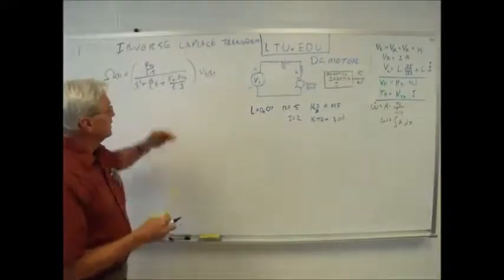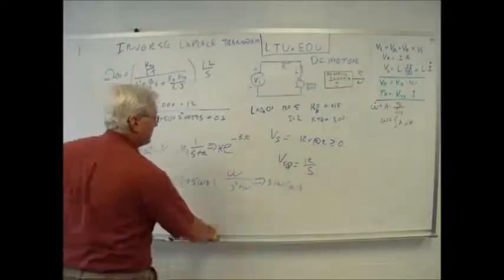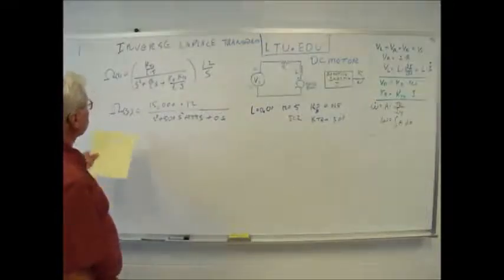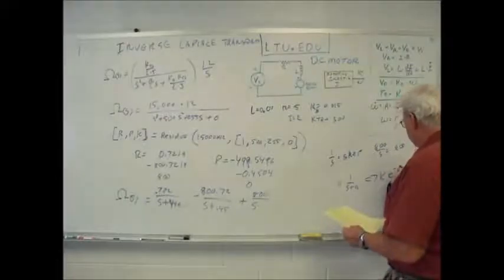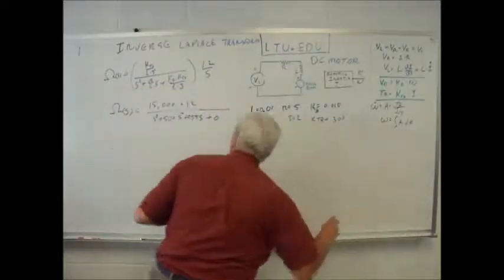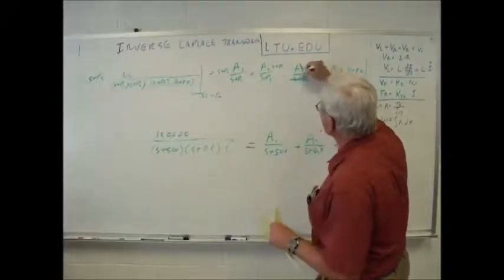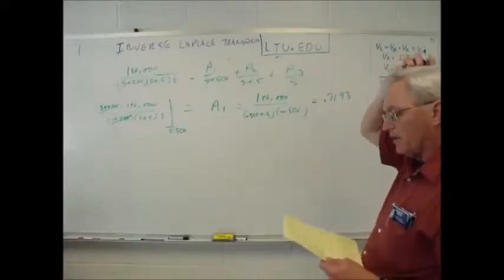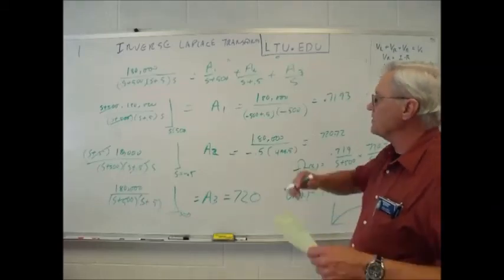EME 3214: Inverse Laplace Transform Example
We are moving!

Sorry for the inconvenience, but I feel that I should have the school content separate from airplanes and shop stuff.